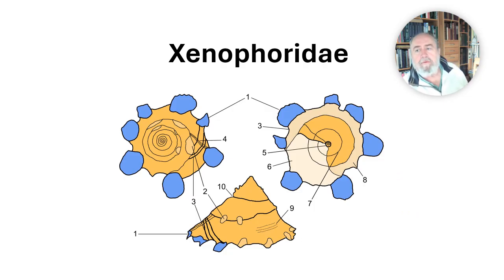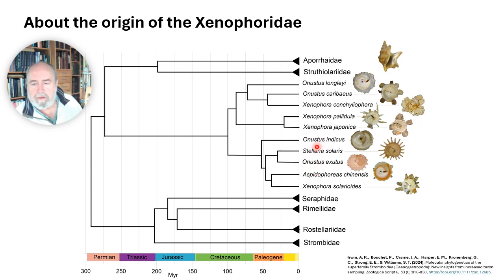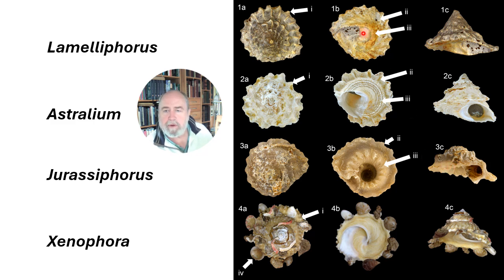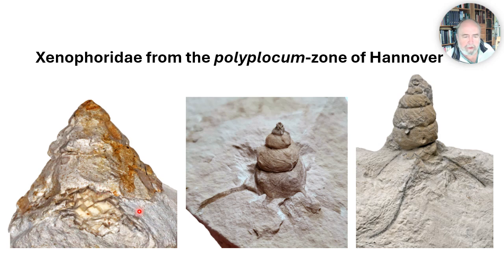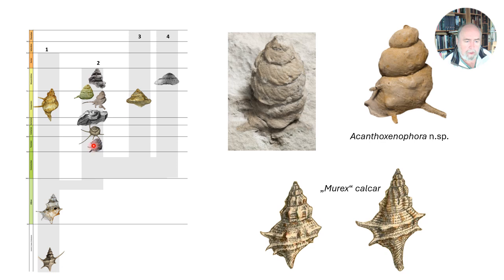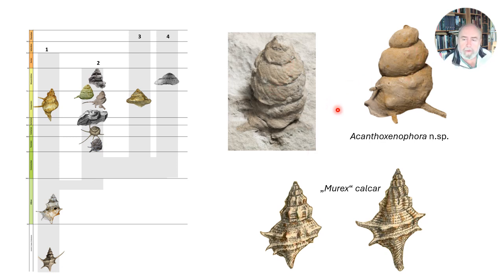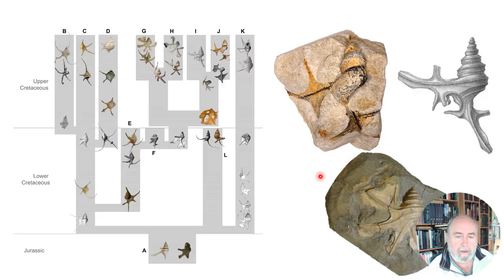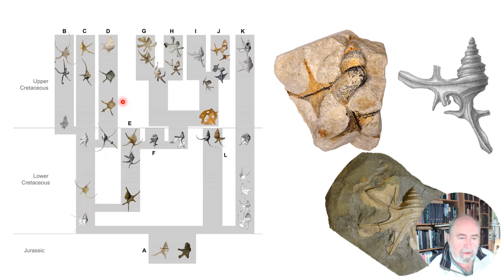Campanian gastropods: An evolutionary view on Xenophoridae and Pterocerellidae of Northern Germany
The 2023 revised edition of "Fossilien aus dem Campan von Hannover" (Schneider & Girod, 2023) provided a comprehensive overview, but revealed numerous undescribed gastropods and bivalves. Consequently, this gastropod revision project has begun.
Key challenges included unreliable old literature, drawings, stratigraphy, and incomplete knowledge of references. We also addressed type species, new sampling, intraspecific variation, and collection access (including private ones). Our collection-based research analyzed ~8,000 specimens (32,000 photos) with a growing ~30,000-entry reference database, necessitating multiple publications.
Beyond Campanian gastropods, our investigation included Maastrichtian and Santonian species to gain further evolutionary insights, leading to the development of higher taxonomic hypotheses. The Pterocerellidae and Xenophoridae serve as illustrative examples of our findings:
The Xenophoridae:
Gene sequencing has revealed a close relationship between the Xenophoridae and Aporrhaidae, despite their markedly different morphologies (Irwin et al., 2024). Our discovery of two new Acanthoxenophora species exhibiting long spines on the last whorl echoes a pattern observed in the Jurassic genus Diempterus and the Lower Cretaceous "Murex calcar". This shared characteristic suggests a novel hypothesis regarding their evolution.
The Pterocerellidae:
The Pterocerellidae, a group of aporrhaid-like species with a widespread Cretaceous distribution, are represented by six distinct lineages in the boreal European fauna. Our analysis has led to a more consistent taxonomy of this group.

References
Irwin, A. R., Bouchet, P., Crame, J. A., Harper, E. M., Kronenberg, G. C., Strong, E. E., & Williams, S. T. (2024). Molecular phylogenetics of the superfamily Stromboidea (Caenogastropoda): New insights from increased taxon sampling. Zoologica Scripta, 53 (6):818-838,
Schneider, C. & Girod, P. (eds) 2023. Fossilien aus dem Campan von Hannover, 4., komplett überarbeitete und erweiterte Auflage; Hannover: AP-H; pp. 712.